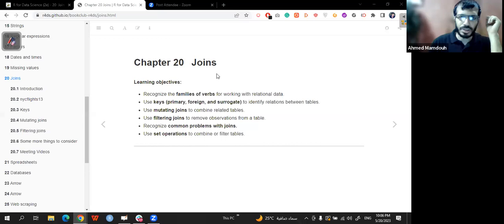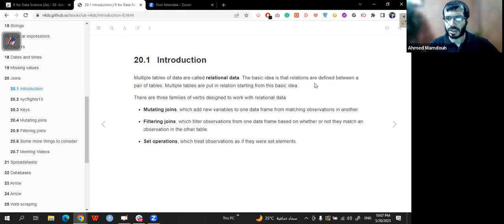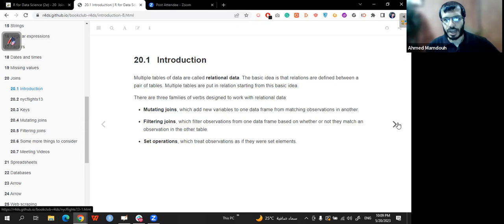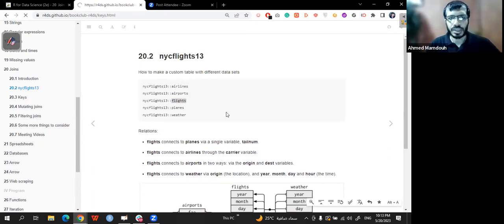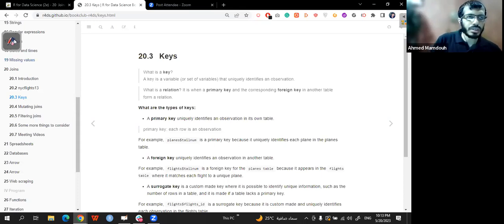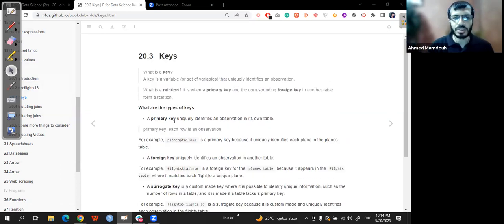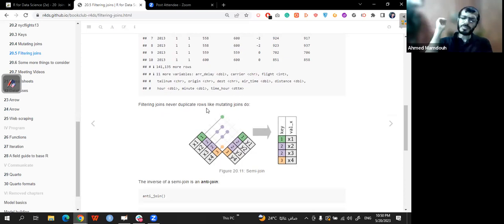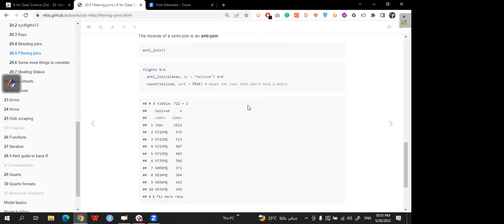R for Data Science: Joins (r4ds08 20)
Ahmed Mamdouh leads a discussion of Chapter 20 ("Joins") from R for Data Science (2e) by Hadley Wickham, Mine Çetinkaya-Rundel, and Garrett Grolemund on 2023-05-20, to the R4DS Book Club. Cohort 8